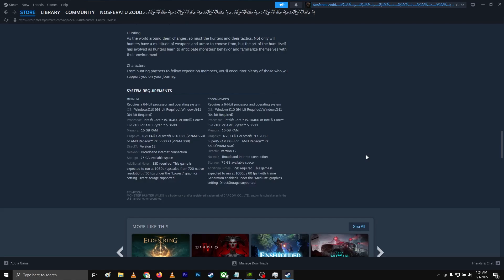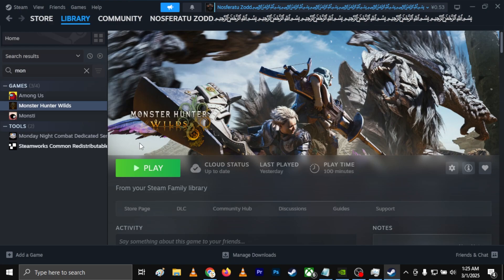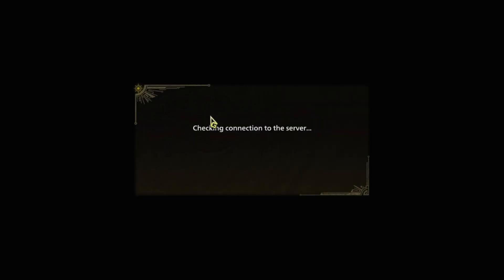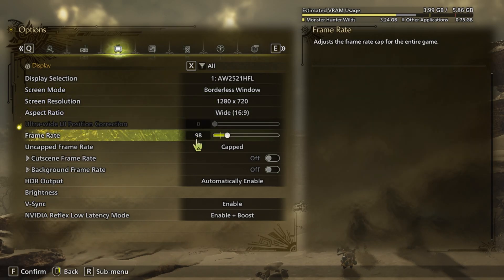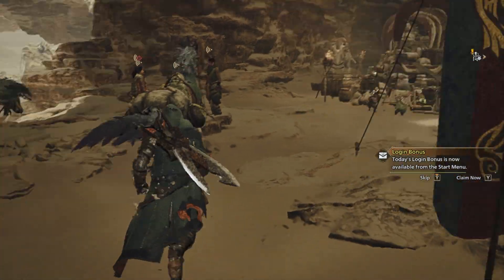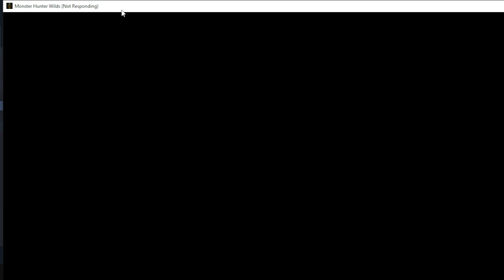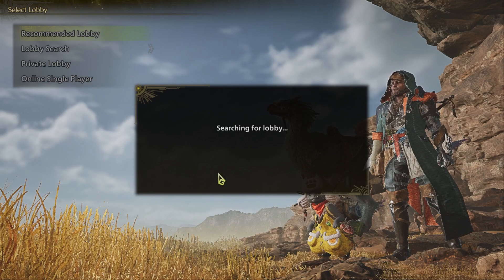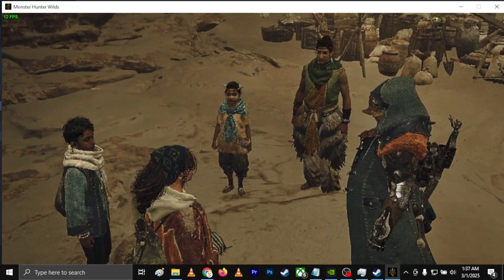Monster Hunter Wilds Best Settings on Low End GPU 6GB VRAM